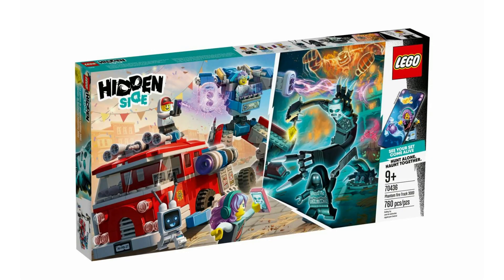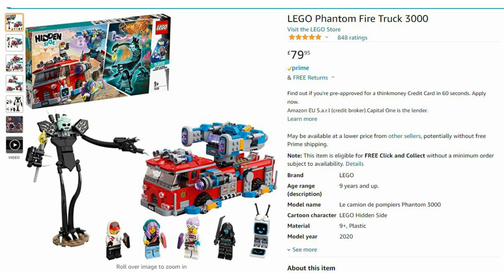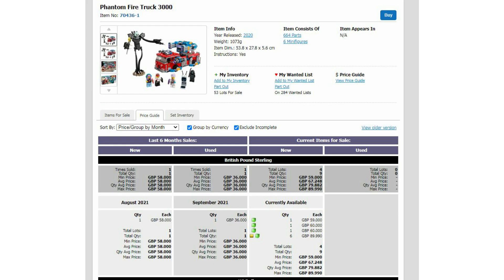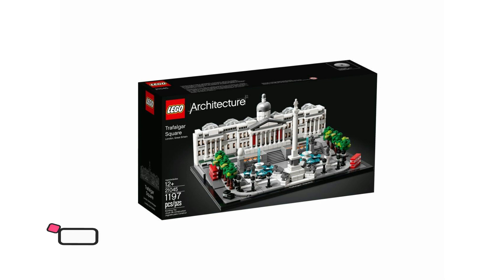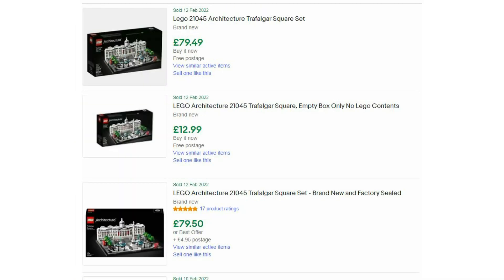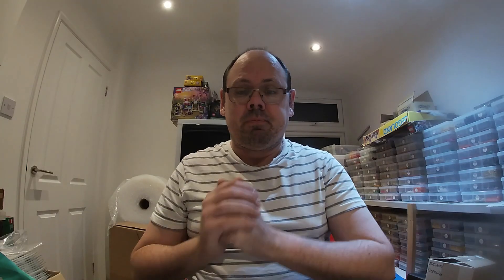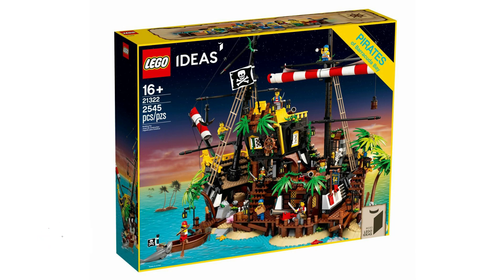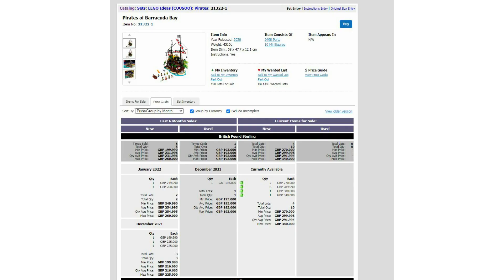Lego Investing in UK in 2022 - My Portfolio - #6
As regular viewers of our channel will know, we've embarked on a Lego investment journey since 2020 and have recently sorted out our storage unit. This has enabled us to do a full stock count of all the items we currently hold in stock.

Every week we will cover 3 sets that we have invested in and will share our views and insights on our investment choices. Some of our early decisions were not necessarily the best but this is part of the learning we do as part of this journey.

We hope you enjoy this content.

Fred
HilliansBricks